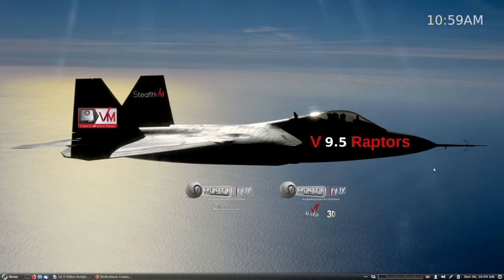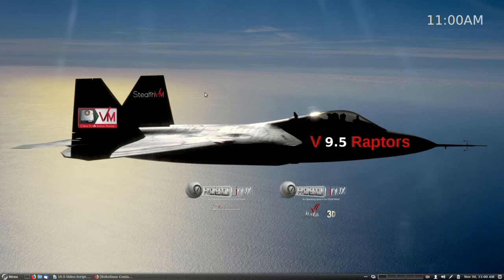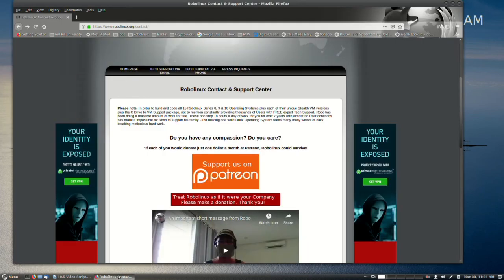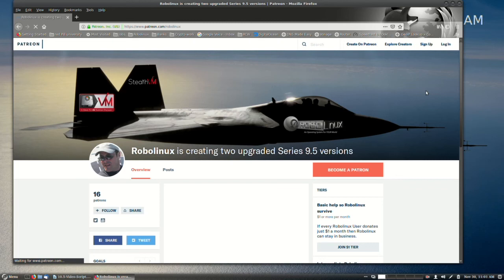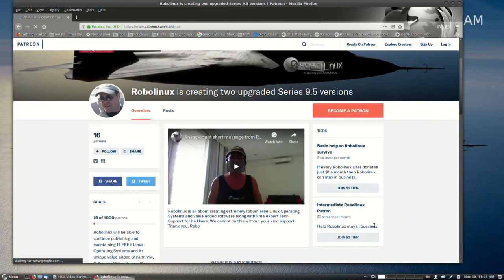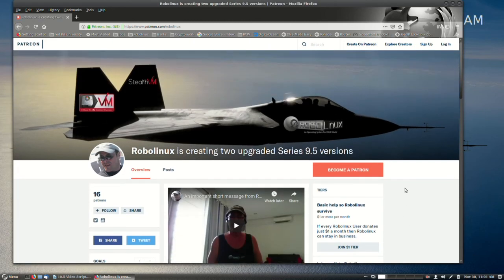Announcing Two Upgraded Robolinux 9.5 Versions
The blazing fast Robolinux 9 Series Cinnamon & Mate 3D 64 bit Raptor LTS 2021 versions have been upgraded with new kernels, hardware drivers and over two hundred security + application updates so we can provide you with the best Operating Systems possible!

As usual Stealth VM, C Drive to VM + the App Installers & Expert Tech Support is FREE!

All current Robolinux 9.4 users can upgrade to version 9.5 in just one click by using the built in Robolinux Auto Upgrade button in the main menu. However be sure to first run the Ubuntu Software Updater from the main menu before you run the Robolinux Auto Upgrade option as their Software Updater will prevent the dpkg system from working while you are running the Robolinux Upgrade option.

John Martinson
Believer in Christ forever!
Robolinux.org